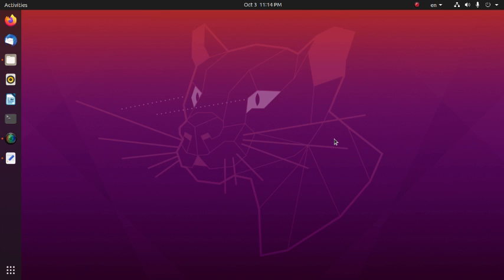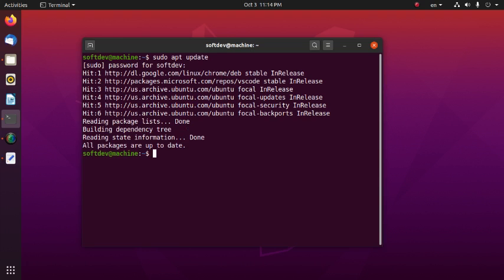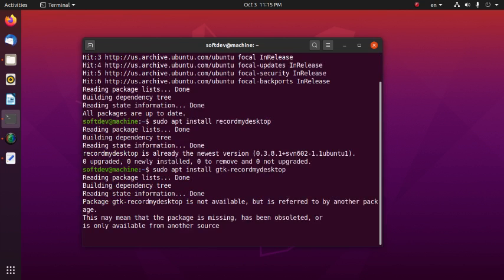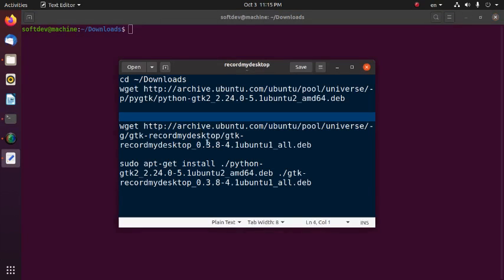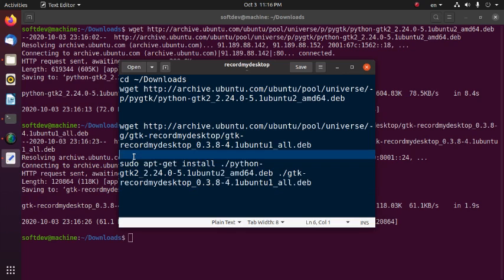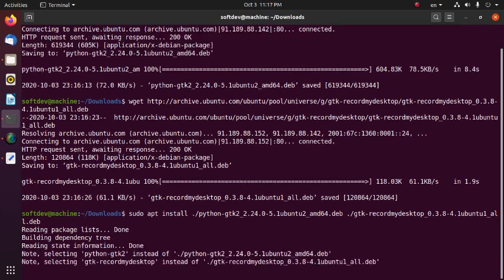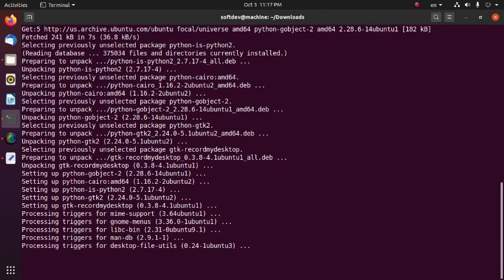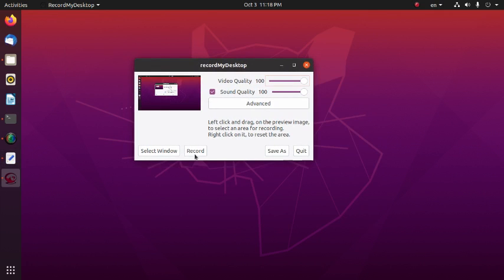How to install recordMyDesktop on Ubuntu 20.04 LTS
In this video we will learn how to install recordMyDesktop screen recorder with GUI gtk-recordmydesktop on Ubuntu 20.04 LTS